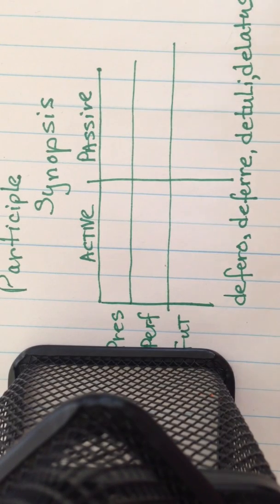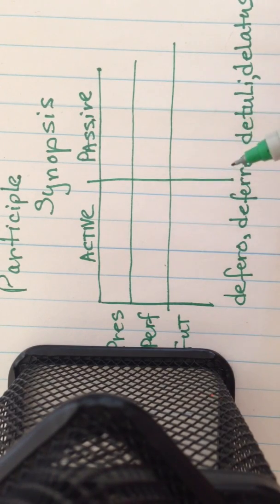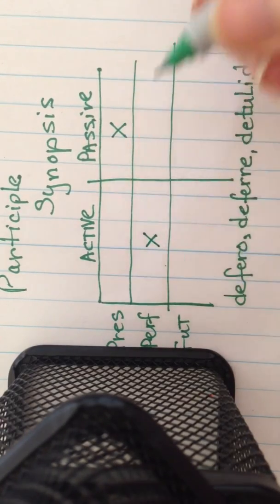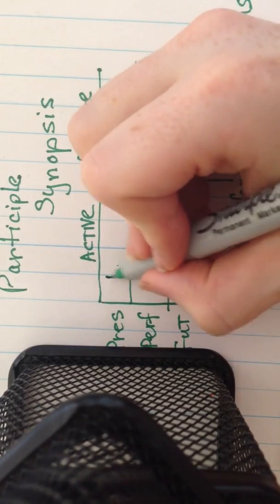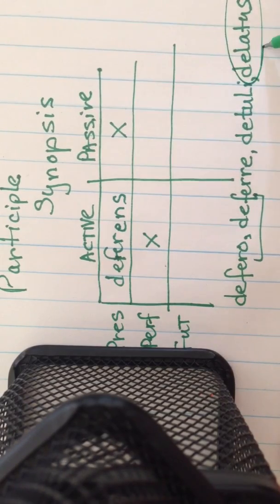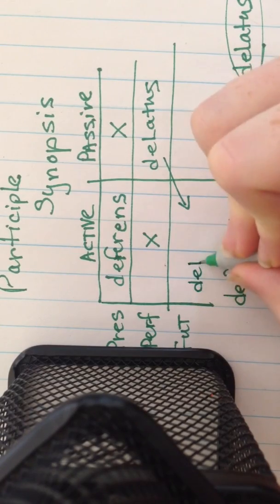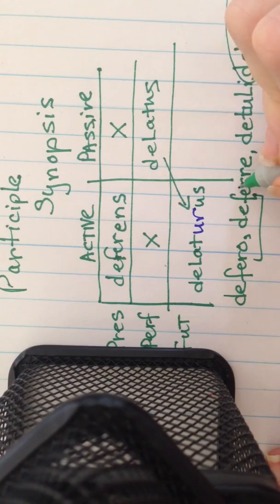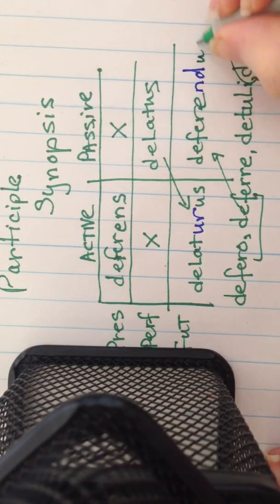Participle synopsis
How to do a participle synopsis